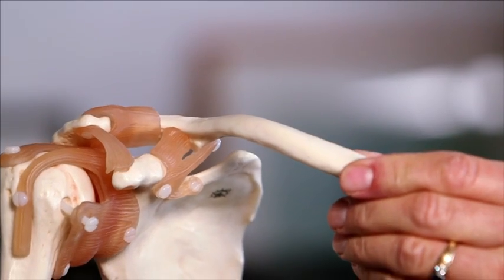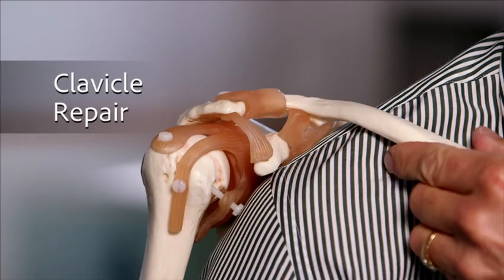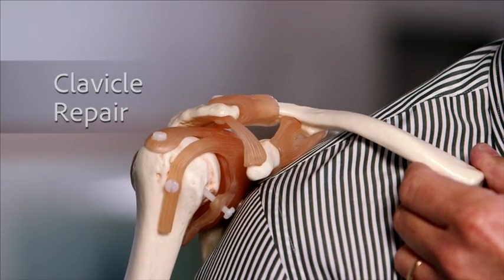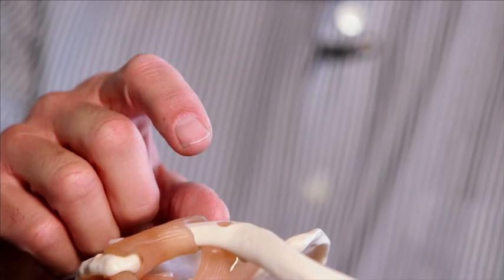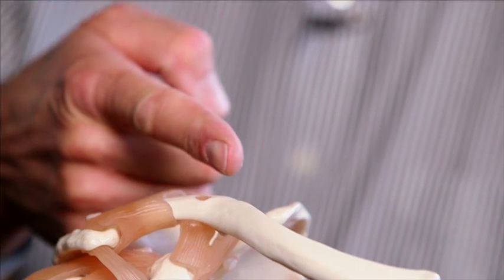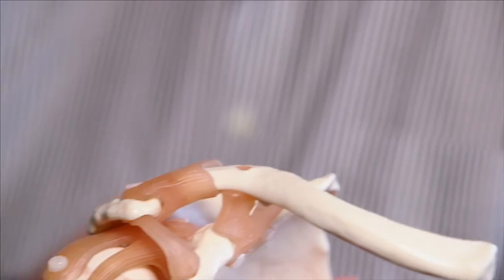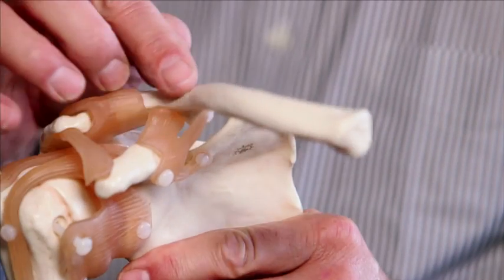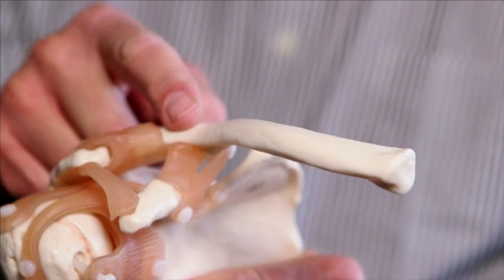Collarbone Fractures [Minimally-Invasive Surgical Repair]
Collarbone (clavicle) fractures are painful and often don't heal well. When they're significantly displaced, it's better to repair them with surgery. At The Stone Clinic in San Francisco, we no longer need to use plates and screws and open incisions to repair collarbone fractures.  We are able to do a percutaneous surgical repair through a very small incision. This minimally invasive surgery approach drastically cuts down on recovery time and potential complications from the use of metals and plastics.

You may learn more about how we repair broken collarbones and other treatment information at:

Complimentary Virtual Consultations are available for patients outside the San Francisco Bay Area.

TRANSCRIPT:
If you broken your clavicle, this part of your body, it's quite painful. Usually from falling off a horse or a bicycle or a car accident or a skiing accident, the clavicle fractures when they're displaced are quite uncomfortable in sometimes don't heal well. And so we believe that when they're significantly displaced, it's better to fix the clavicle. And we no longer need to use plates and screws and open incisions. For many of the clavicle fractures, we see we're able to do our percutaneous repair, putting a screw down this barrel of the clavicle and repairing it through a very small incision. We think that percutaneous repair of the clavicle leads to relatively rapid healing and return to sports. So clavicle fractures are quite painful. They're quite disabling, but they're definitely fixable. Now it's an outpatient repair that permits you now to get back on your bike or on your horse and back in the game relatively rapidly.